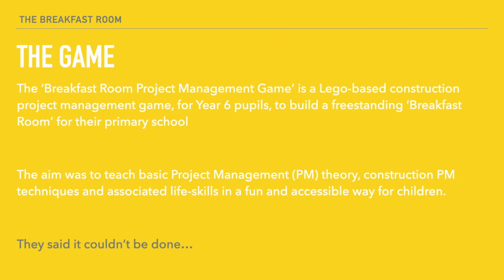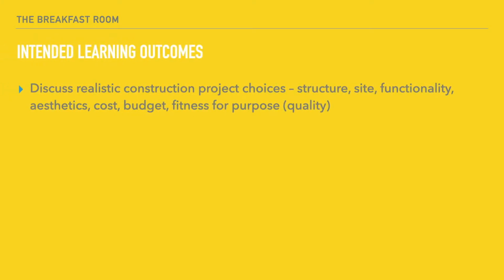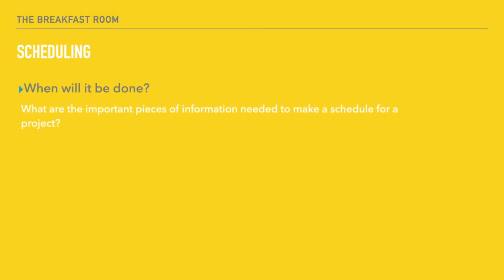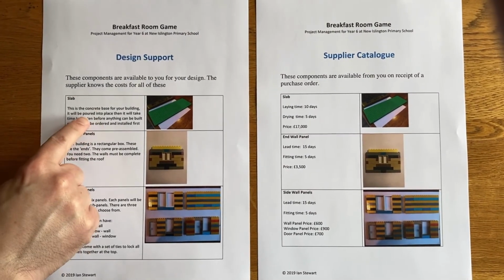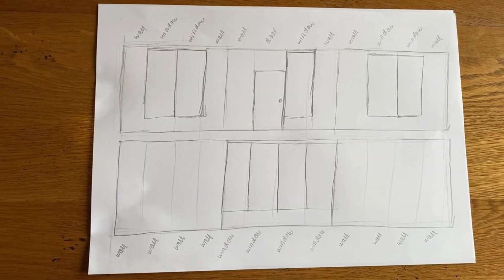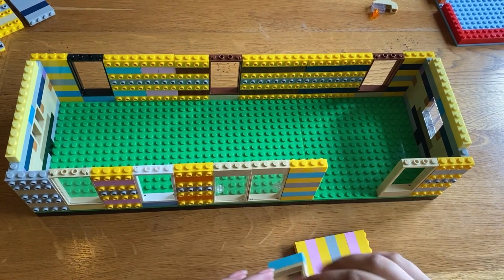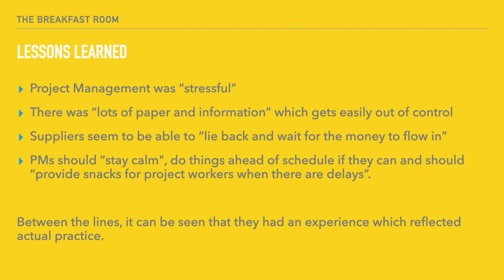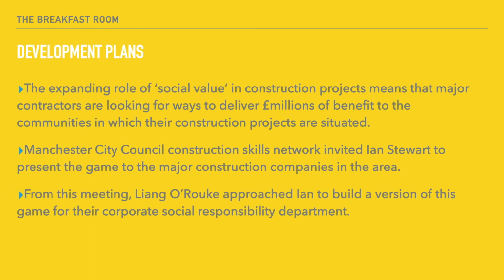The breakfast room video